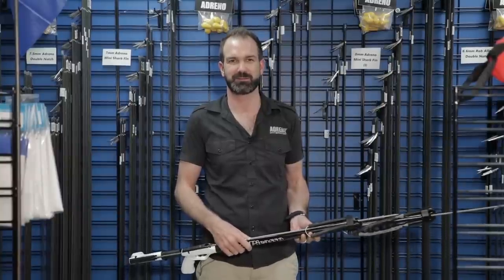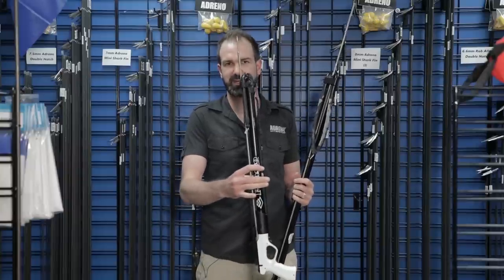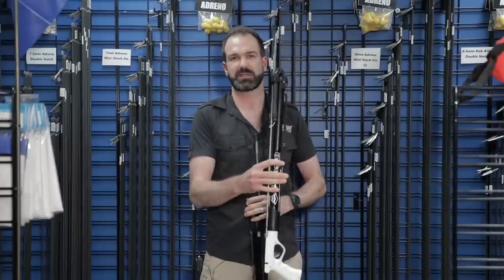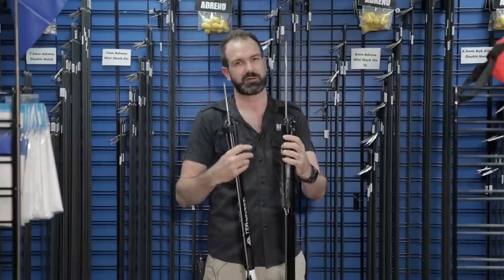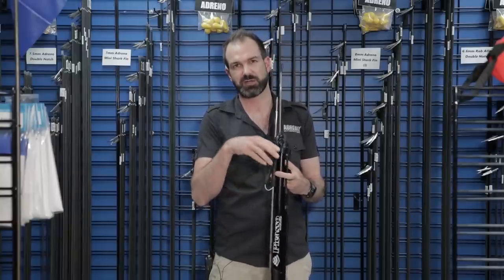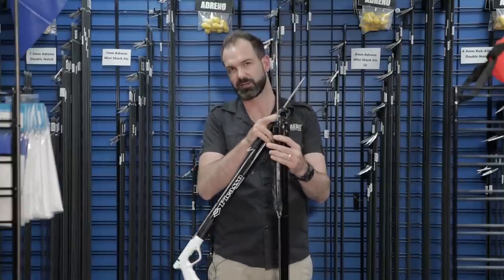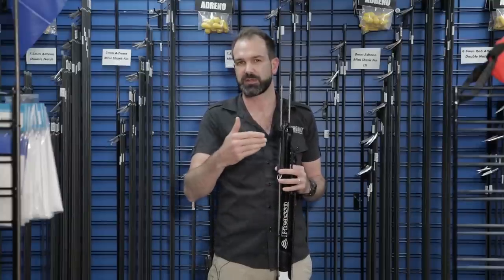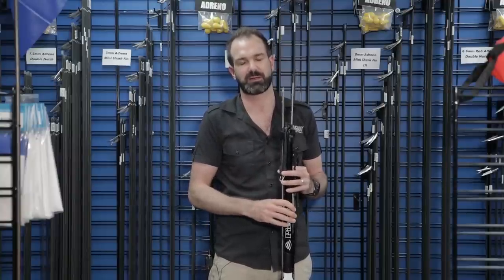Short vs. Long Overhang on Spearguns | ADRENO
There are pros and cons to having short and long overhang on spearguns. Eckhart from Adreno Spearfishing Melbourne explains the differences between the two in this video.

Most traditional long spearguns are 40 cms longer than your barrel length. So if you have a 1 meter gun, you’re going to have a 1.4 meter shaft. On certain spearguns this would not work so well. To determine, you have to look at your clearance on your muzzle.

On shorter spearguns, it’s ideal to have a short overhang. You’ll notice on rollerguns, people generally prefer a slightly shorter shaft, with a greater thickness up to 7.5 mm or even 8.5 mm.